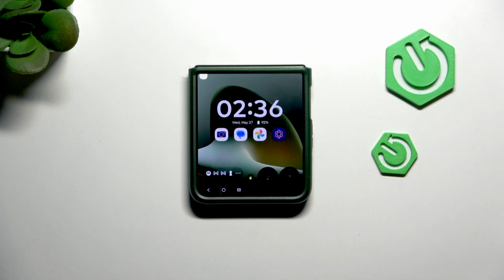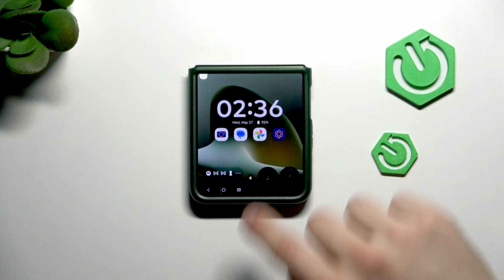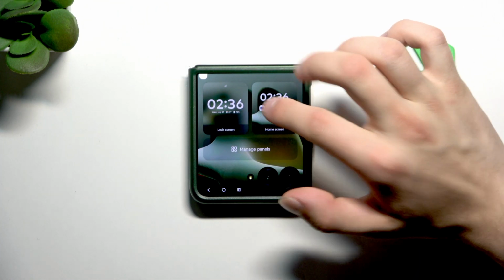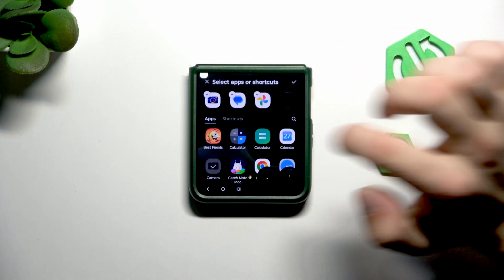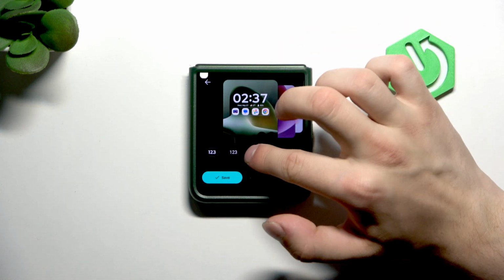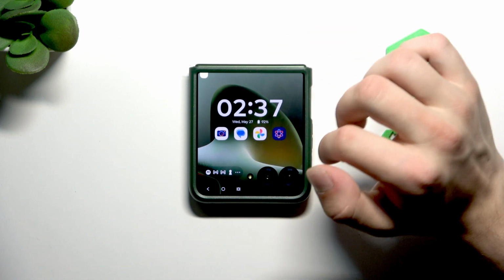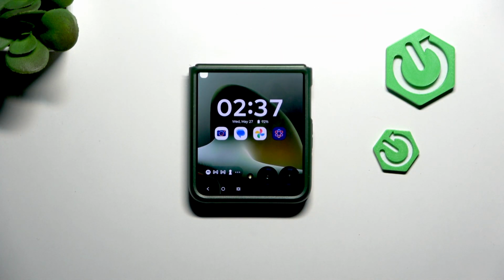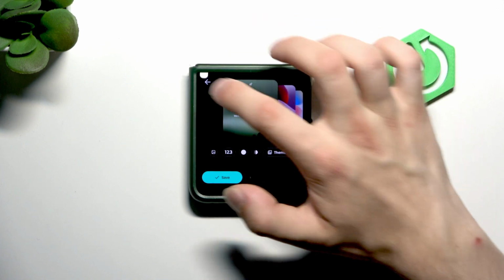MOTOROLA Razr 70 Plus - How to Change Cover Widgets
In this video I'll show you how to change widgets on the cover screen of the MOTOROLA Razr 70 Plus. You will learn how to unlock the cover display, enter home screen edit mode, replace apps on the cover, change the clock style, font and color, and save your changes. This quick, simple guide is perfect for anyone who wants to customize the external cover for faster access and a better look. Keywords: cover widgets, cover screen, external display widgets, Razr 70 Plus customization.

How to change widgets on MOTOROLA Razr 70 Plus cover?
How to customize cover screen widgets on MOTOROLA Razr 70 Plus?
How to save changes to cover widgets on MOTOROLA Razr 70 Plus?

0:00 Intro - what we will change
0:05 Unlock the cover and enter home screen edit mode
0:16 Replace or remove apps on the cover (example: add Chrome)
0:30 Change the clock style, font and color on the cover
0:43 Save your cover widget changes
0:51 Also edit the lock screen clock style
1:03 Wrap up and subscribe